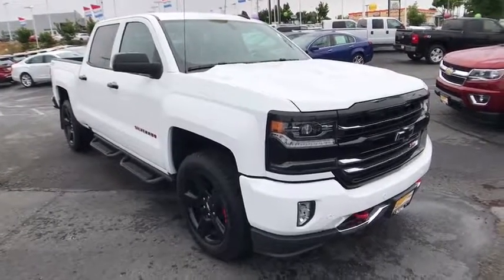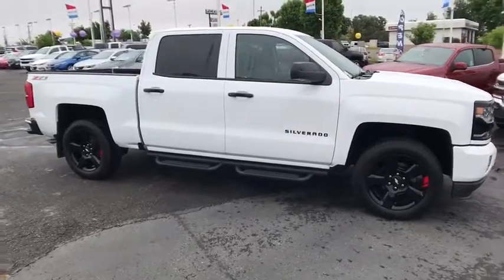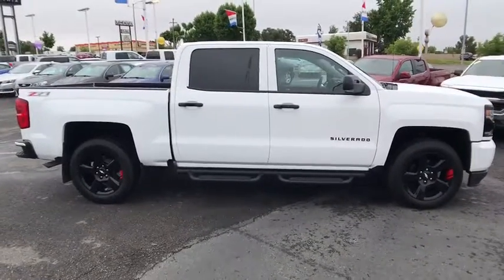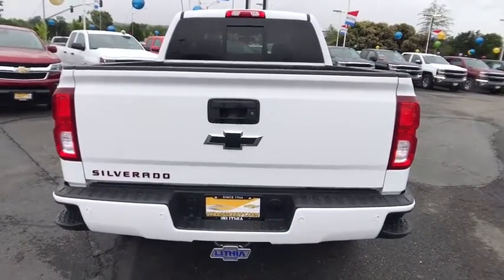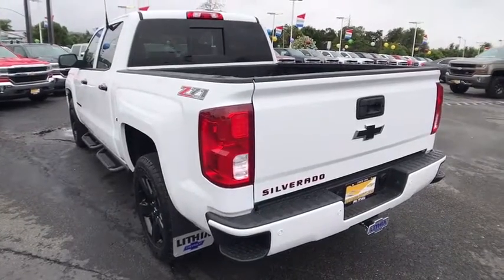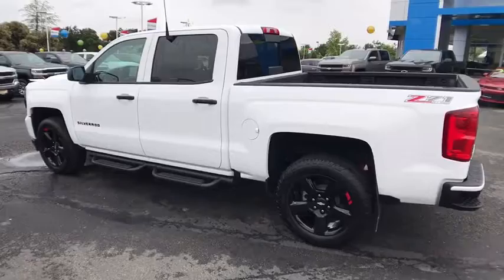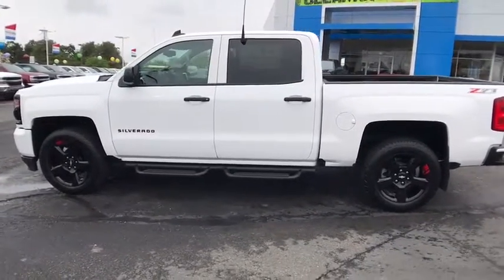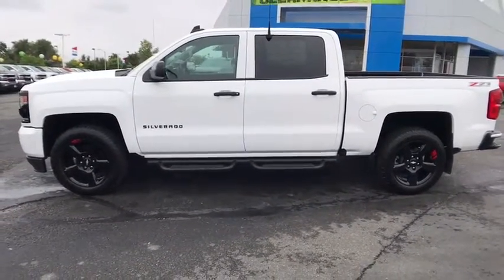2017 CHEVROLET SILVERADO 1500 Redding, Eureka, Red Bluff, Chico, Sacramento, CA HG404207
2017 CHEVROLET SILVERADO 1500
2017 CHEVROLET SILVERADO 1500 4WD CREW CAB LTZ - Stock#: HG404207 - VIN#: 3GCUKSEC0HG404207

Heated Leather Seats, 4x4, Back-Up Camera, Hitch, Bed Liner, Remote Engine Start, Dual Zone A/C, Satellite Radio, Onboard Communications System. SUMMIT WHITE exterior and JET BLACK interior. EPA 20 MPG Hwy/15 MPG City! READ MORE!br /br /KEY FEATURES INCLUDEbr /4x4, Back-Up Camera, Satellite Radio, Onboard Communications System, Trailer Hitch, Remote Engine Start, Dual Zone A/C Privacy Glass, Keyless Entry, Steering Wheel Controls, Alarm, Electronic Stability Control. br /br /OPTION PACKAGESbr /REDLINE EDITION includes Sport Assist Steps, (P3H) front and rear Black Bow Ties, (CGN) spray-on bedliner, Black belt moldings, (DP6) Black painted mirror caps, (D75) Black door handles, Black grille, Black headlamp trim, (NZR) 20 x 9 Black-painted aluminum wheels with Red accents, Black center cap with Silver outline and Silver Bow Tie, (RC7) P275/55R20 all-terrain, blackwall tires, (CG6) door and tailgate Black emblems with Red outline and (ULK) Red tow hooks, LPO, LTZ PLUS PACKAGE includes (JF4) power adjustable pedals, (UQA) Bose premium audio system, (UD5) Front and Rear Park Assist and (UVD) heated leather steering wheel, BOSE SOUND WITH 6 SPEAKER SYSTEM (7 speaker system including subwoofer when ordered with bucket seats), TRAILER BRAKE CONTROLLER, INTEGRATED, LPO, REAR UNDER-SEAT STORAGE, COMPOSITE STORAGE BIN, STEERING WHEEL, HEATED, LEATHER-WRAPPED AND COLOR-KEYED, LTZ PREFERRED EQUIPMENT GROUP includes standard equipment, REAR AXLE, 3.42 RATIO, SEATS, FRONT 40/20/40 LEATHER-APPOINTED SPLIT-BENCH, 3-PASSENGER WITH (KA1) HEATED SEAT CUSHIONS AND SEAT BACKS includes 10-way power driver and front passenger seat adjusters, including driver/front passenger power recline, driver/front passenger power lumbar br /br /Horsepower calculations based on trim engine configuration. Fuel economy calculations based on original manufacturer data for trim engine configuration. Please confirm the accuracy of the included equipment by calling us prior to purchase. br /